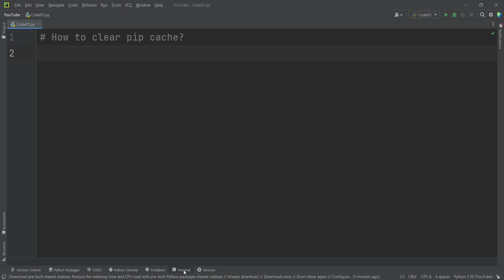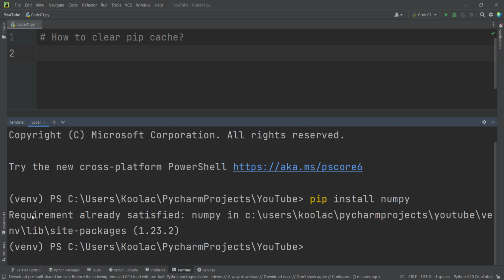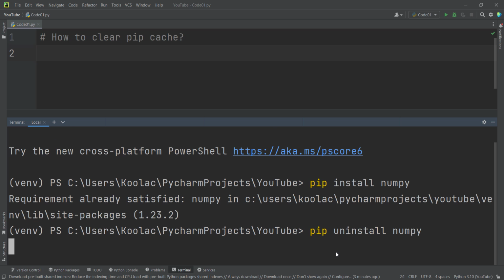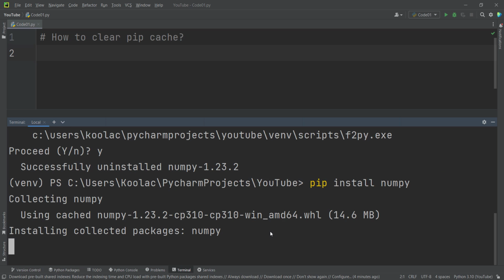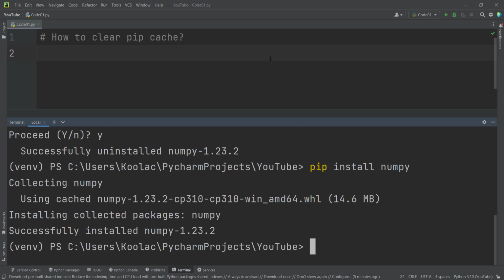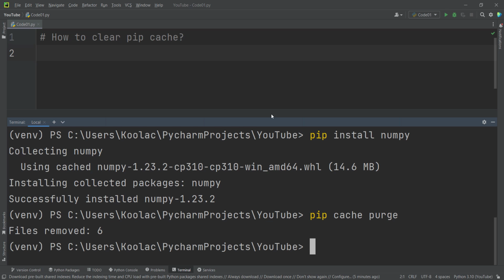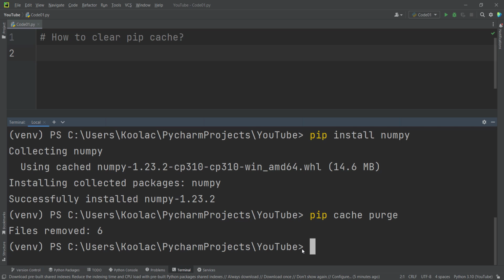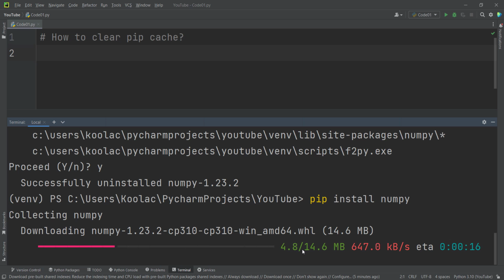How to Clear pip Cache Correctly in Python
Tutorial on How to Clear pip Cache Correctly in Python

▶️ How to install PyCharm (one my favorite Python IDEs and the one I'm using in this Video):